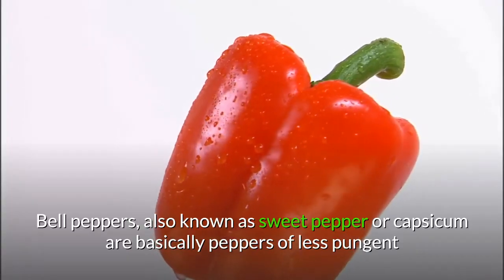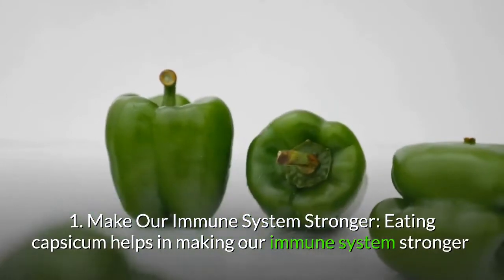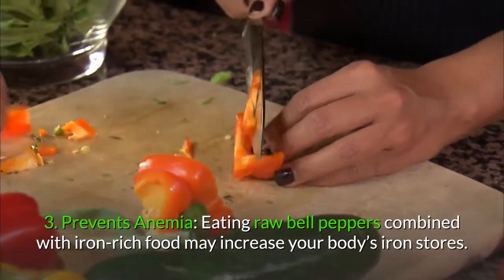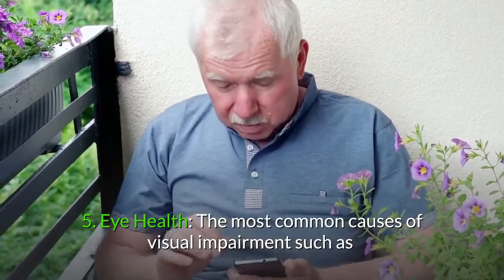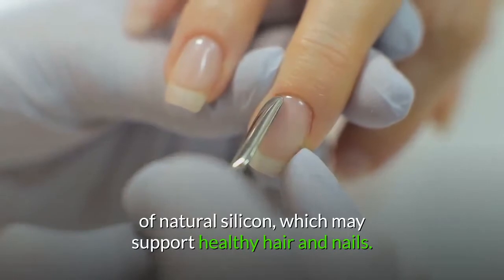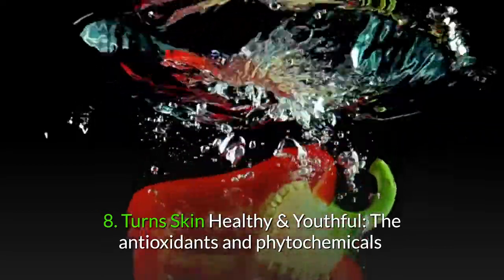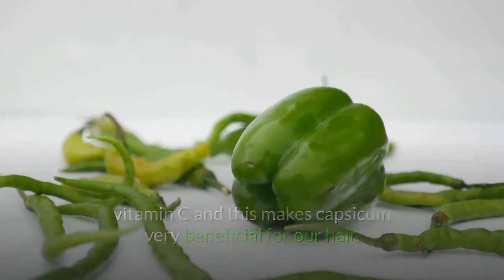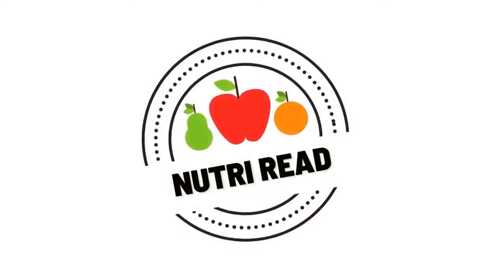10 Surprising Benefits of Bell Peppers For Skin, Hair & Health.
10 Surprising Benefits of Bell Peppers For Skin, Hair & Health.
Bell peppers, also known as sweet pepper or capsicum are basically peppers of less pungent varieties which are available in different colors such as yellow, red, green, purple and orange. Capsicum or the bell peppers are loaded with essential nutrients like vitamins, minerals, antioxidants, phytochemicals, and dietary fibers  and these compounds are the reason behind the 10 amazing health and beauty benefits of capsicum.
1. Make Our Immune System Stronger: Eating capsicum helps in making our immune system stronger because of the presence of an essential nutrient like vitamin C in it. Vitamin C is an anti-inflammatory compound that reduces the risk of development of arthritis and provides relief from inflammation.
2. Developing Collagen: Because of its rich vitamin C, capsicums are great for developing collagen. It is a tissue needed for maintaining healthy gums, teeth, bones, and blood vessels.
3. Prevents Anemia: Eating raw bell peppers combined with iron-rich food may increase your body’s iron stores. When you purchase red capsicum next time, make sure you also buy meat or spinach to cut the risk of anemia.
4. Detoxifying Properties: Bell peppers help in clearing out the congested mucus membranes in the nose and lungs and eliminate toxins through sweating.
5. Eye Health: The most common causes of visual impairment such as cataracts and macular degeneration are old age and infections. Lutein and zeaxanthin constitute the main pigments found in the yellow spot of the human retina. Which protect the macula from damage by blue light, scavenge harmful reactive oxygen species, and improve visual acuity.
6. High Silicon Supports Hair & Nails: Green bell pepper has a high content of natural silicon, which may support healthy hair and nails.
7. Stimulates Hair Growth:
By stimulating circulation, bell peppers improve the effectiveness of other herbs. Red bell pepper is a natural hair growth stimulator and is highly effective in curing hair loss. In case of hair loss, capsicum improves blood flow which is vital for proper growth of hair and protection of hair follicles from the effects of dihydrotestosterone.
8. Turns Skin Healthy & Youthful: The antioxidants and phytochemicals present in bell pepper juice makes the skin healthy and youthful.
9. Reverses Signs of Ageing: Consumption of bell pepper juice helps in reversing the signs of ageing due to its high antioxidant levels. Bell peppers protect the skin from damage-causing free radicals, thus promoting healthy and younger looking skin.
10. Strengthens Hair Follicles: Capsicum is an excellent source of vitamin C and this makes capsicum very beneficial for our hair. This is because vitamin C can improve the proper absorption of iron in our blood and ensure that there is enough iron in our blood cells for carrying oxygen to hair follicles.
All peppers are a good source of vitamin A, C and K; however, the red ones are the highest in nutritional value. Red peppers also contain carotenoids such as lycopene and beta-cryptoxanthin. They are rich in phytochemicals and have a significant amount of fiber. A substance capsaicin which occurs in the white membranes of other peppers is present in lesser amounts in bell peppers.